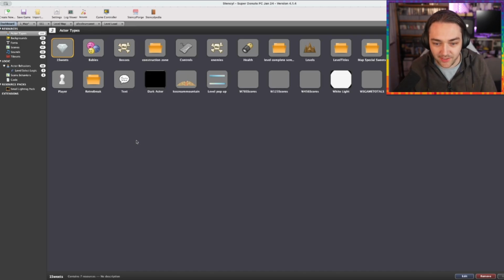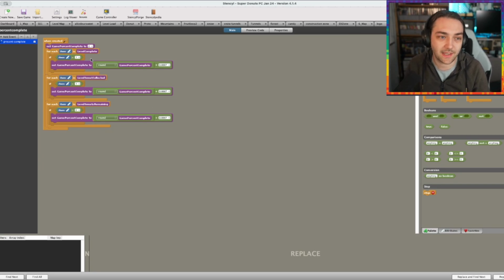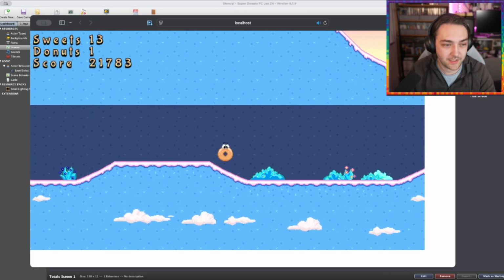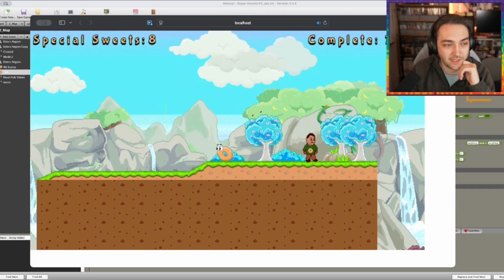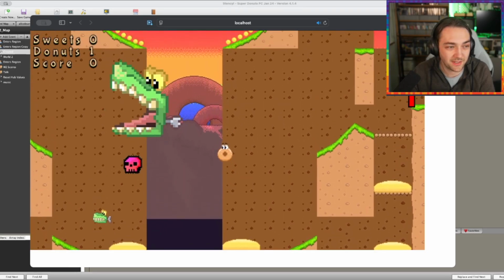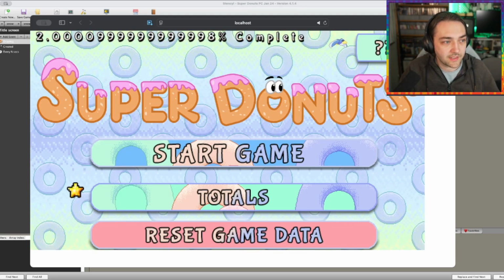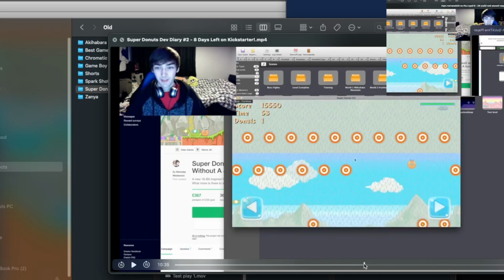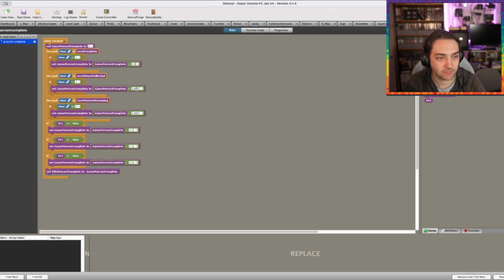Super Donuts PC Version Dev Log 1